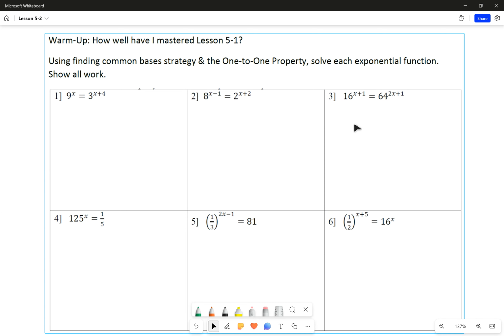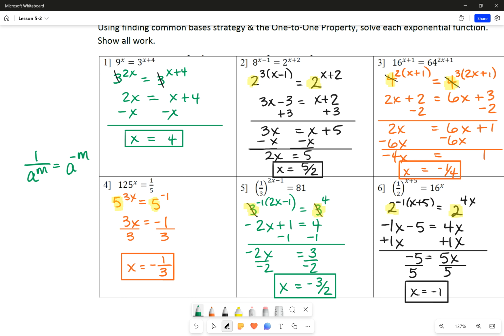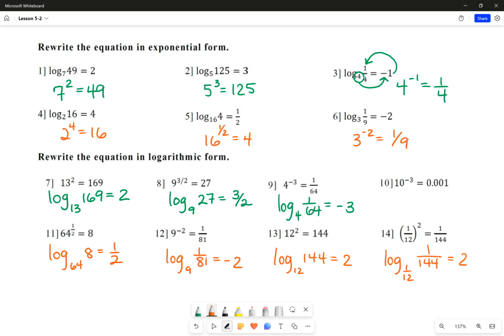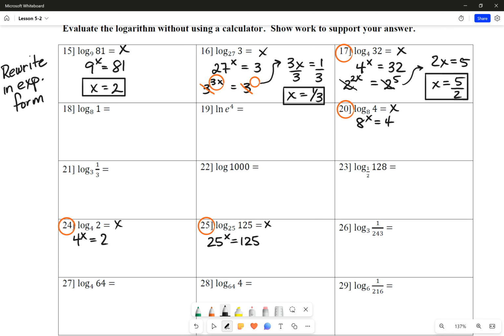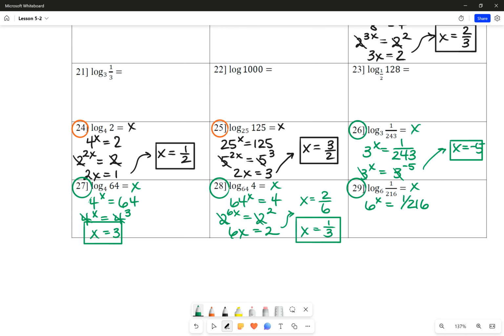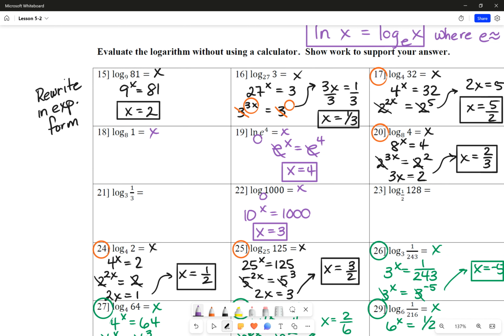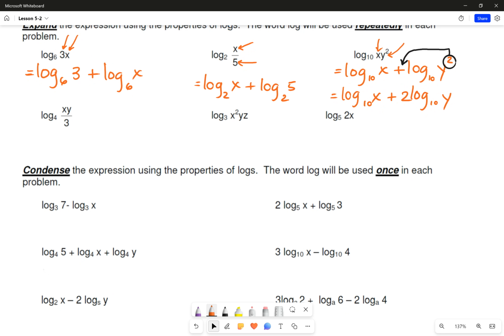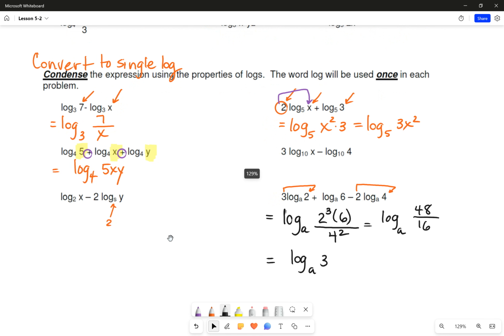Lesson 5-2 _ Evaluating & Solving Logs